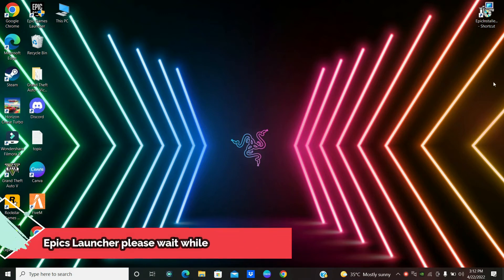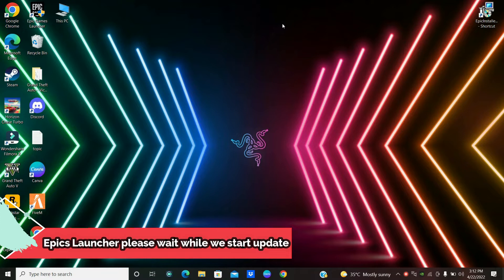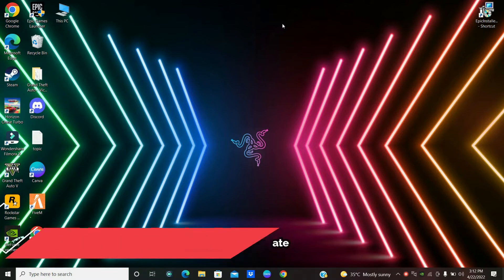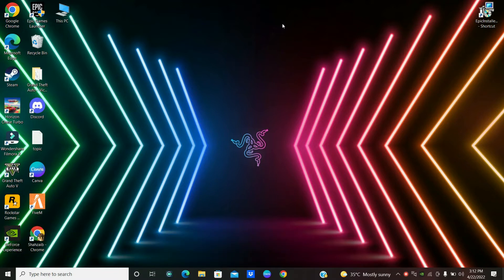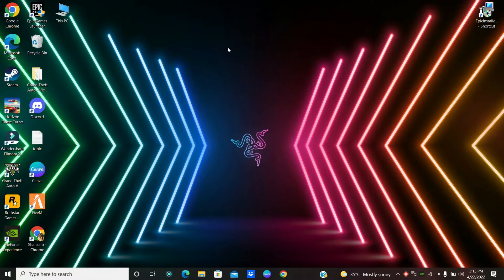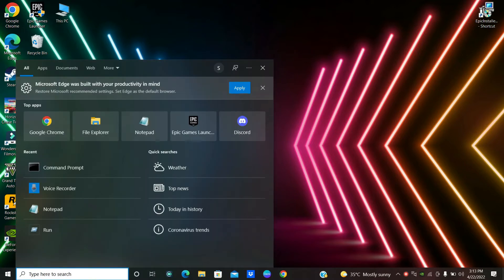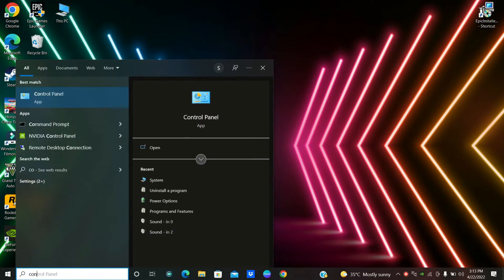PLEASE WAIT WHILE WE START YOUR UPDATE Epic Games Launcher 2023 || windows 10/11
PLEASE WAIT WHILE WE START YOUR UPDATE Epic Games Launcher